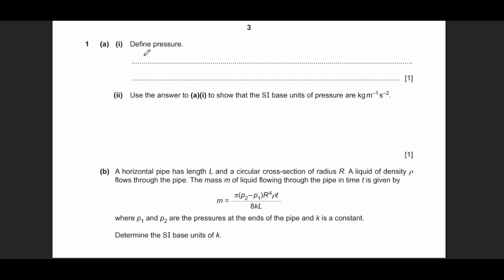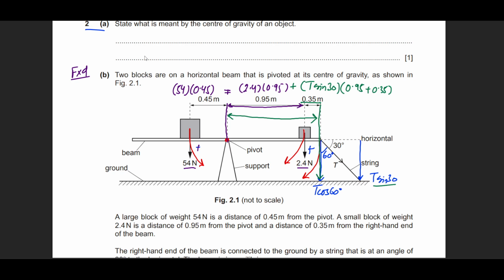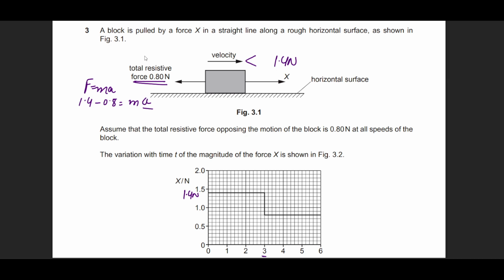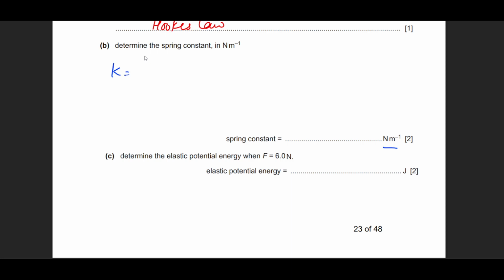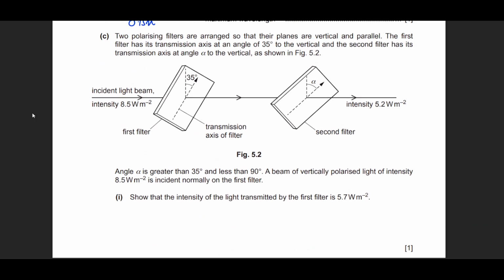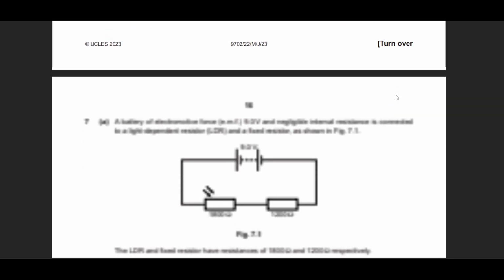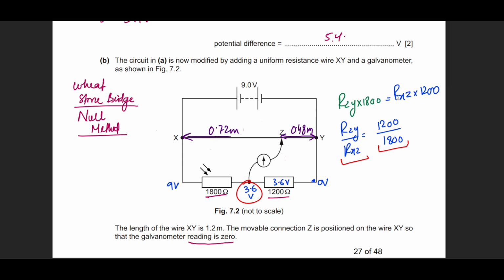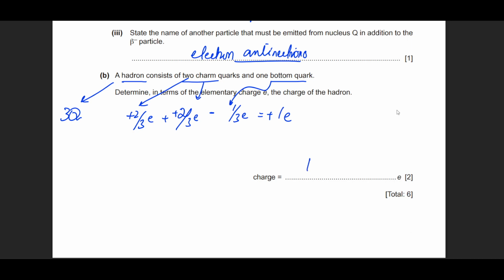A-Level Physics 9702 - May June 2023 P22